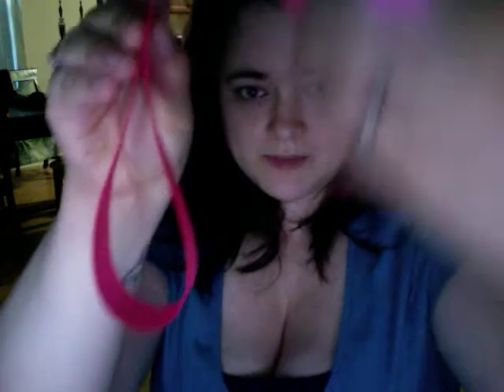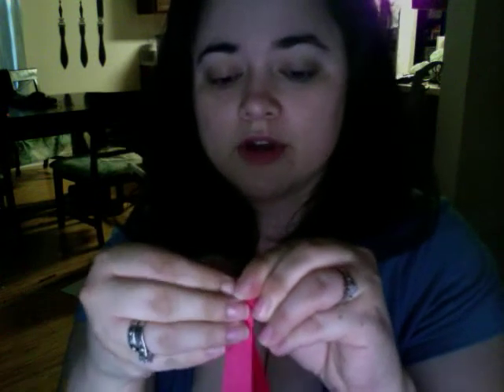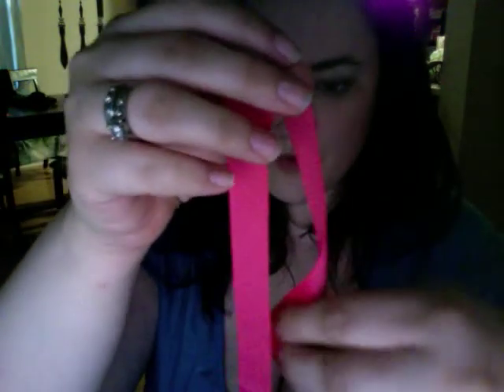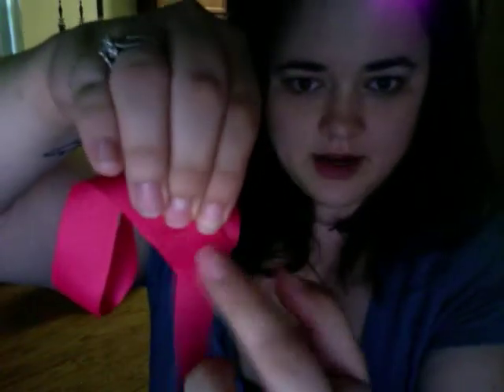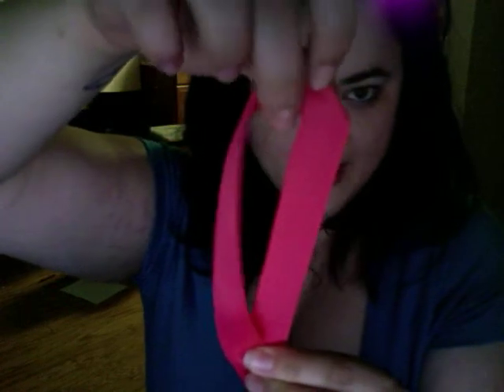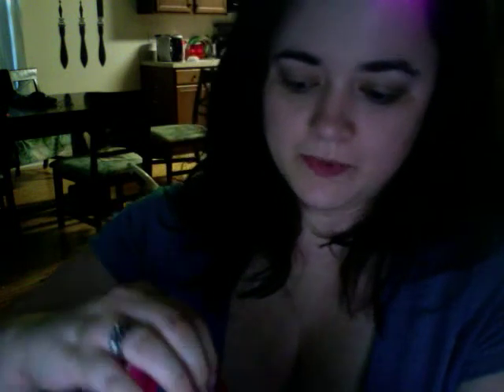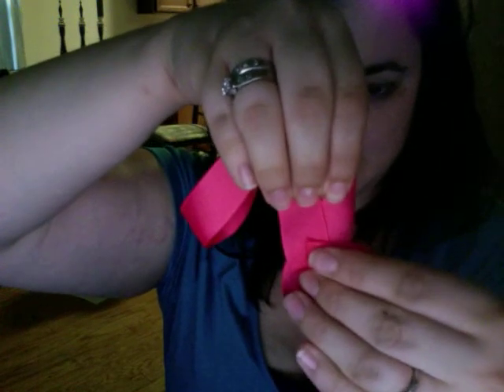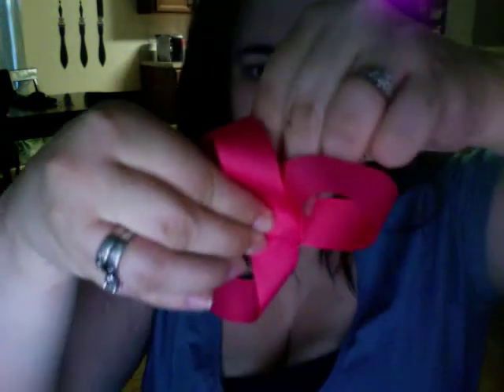3 Loop Twisted Boutique Bow: Because Why Not?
Someone requested a video on how to make a normal Twisted Boutique Bow, one loop shy. I don't know why, but I really want to find out, so here's a tutorial. I imagine this would come in handy if you want to embellish with ALL THE THINGS and need more real estate? If you make one, SHOW ME, PLEASE?
or check out the groups I chat in; search for "The Ribbon RockSTARS" or "MommyCraftsALot Favorites" on Facebook!